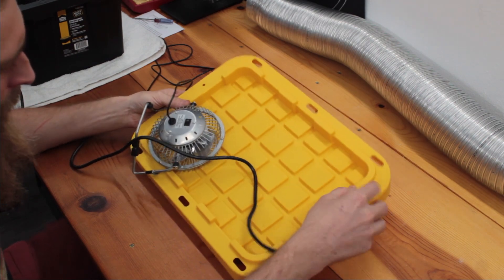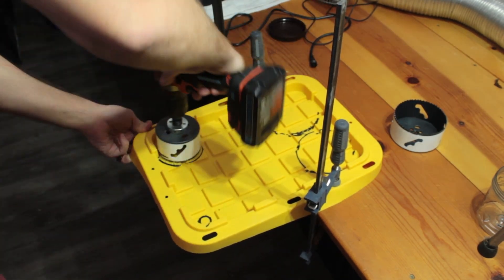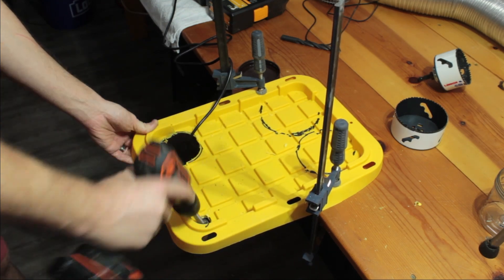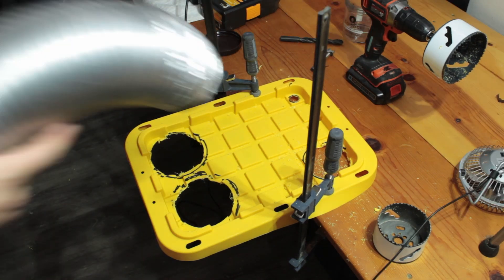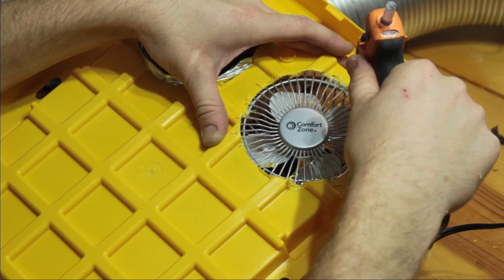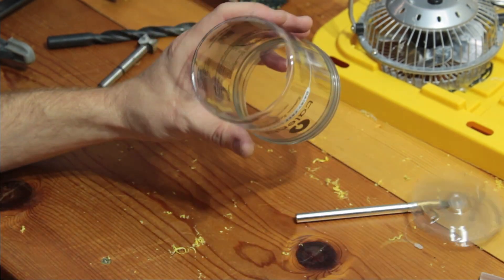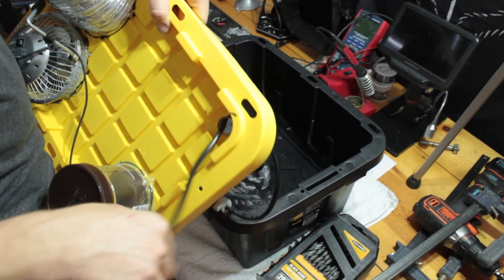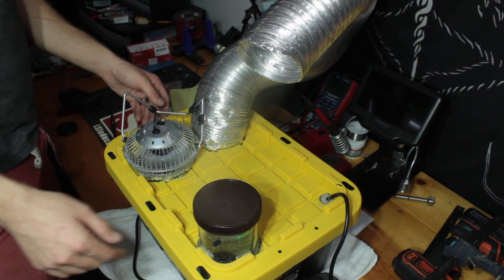DIY HUMIDIFIER UNDER $100!!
There have been some issues with the original parts. As such, I do not feel comfortable recommending them. I may remake this in the future, unsure, though.